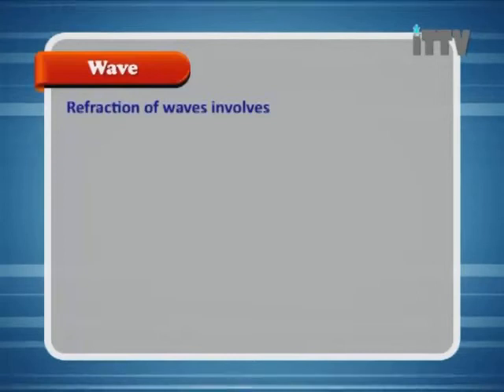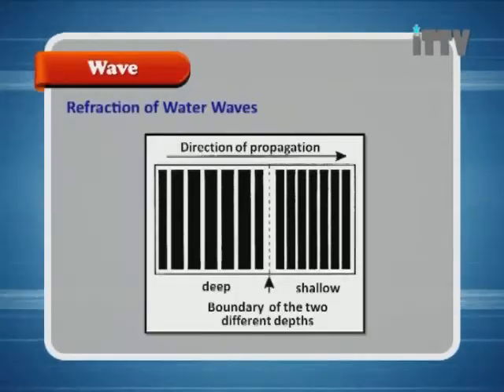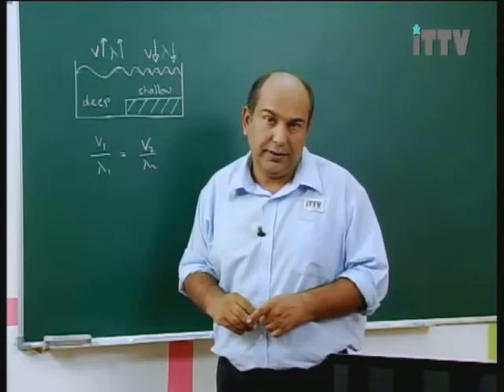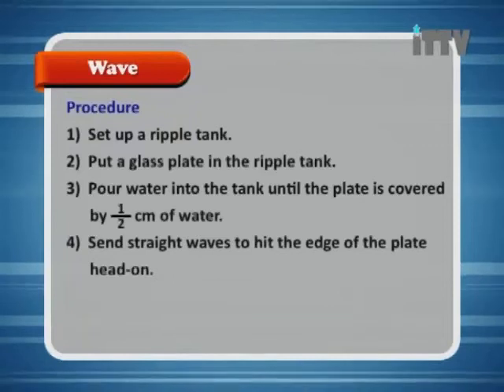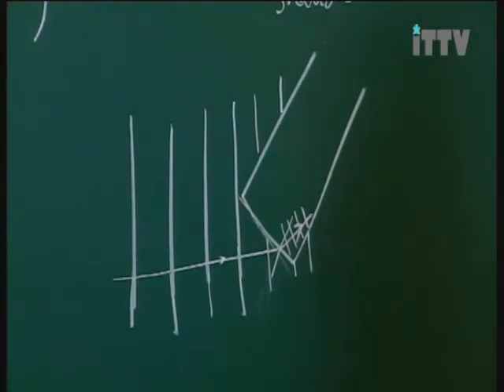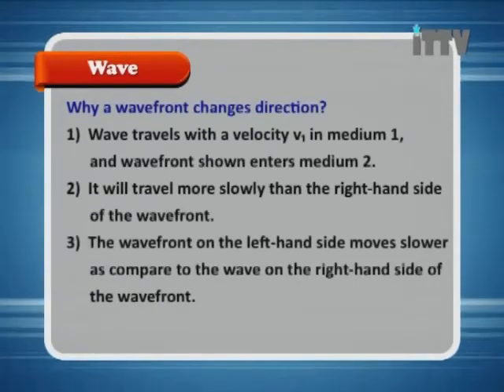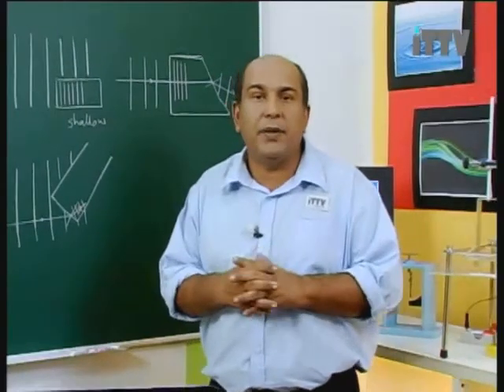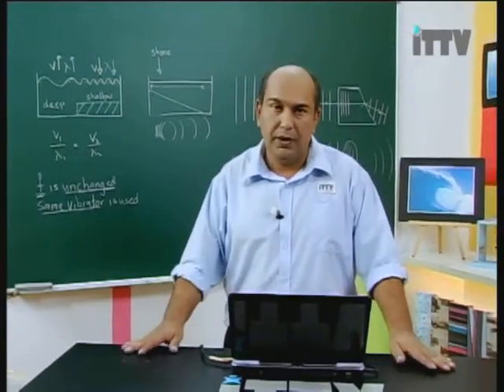iTTV SPM Form 5 Physics Chapter 1 Wave (Refraction of Wave) - Lesson/Exam/Tips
Chapter 01 : Wave - Lesson 04 : Refraction of Wave